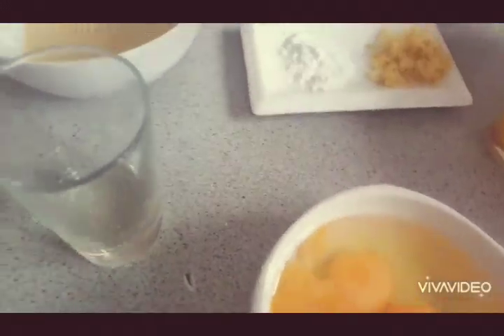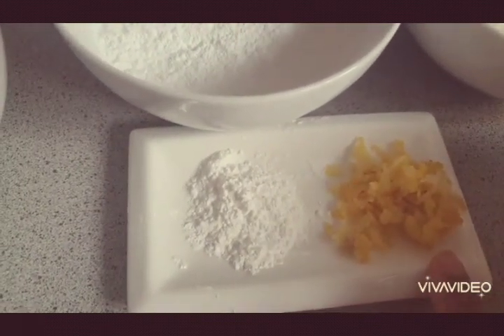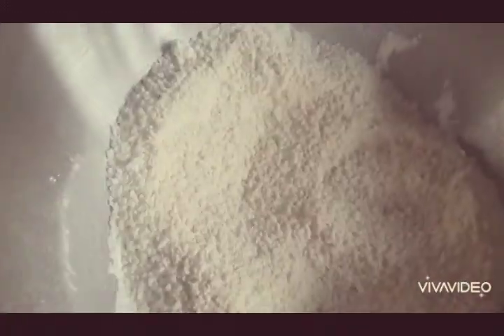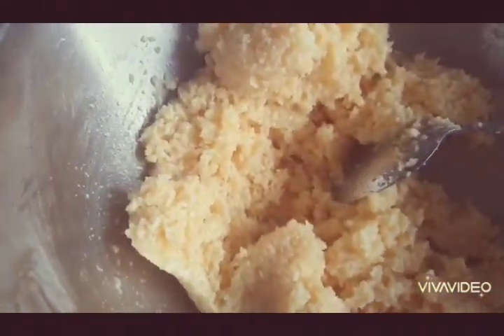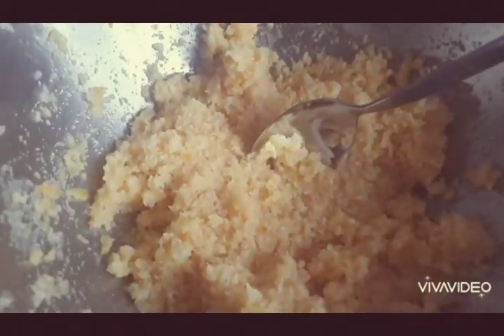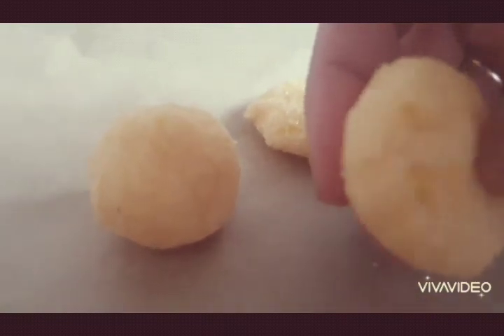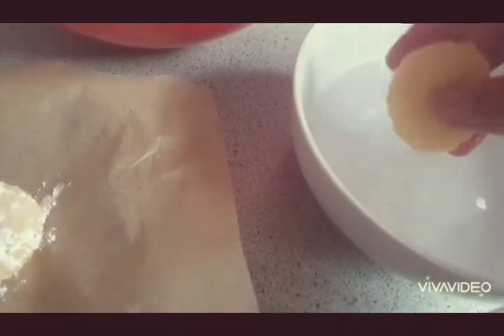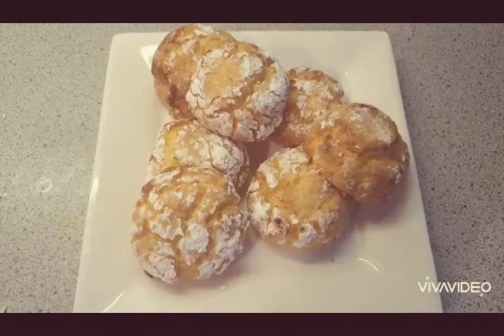Moroccan Coconut Cookies